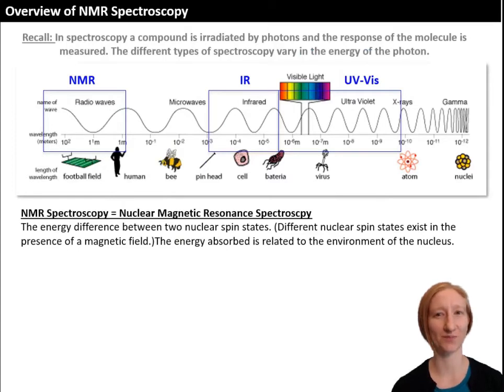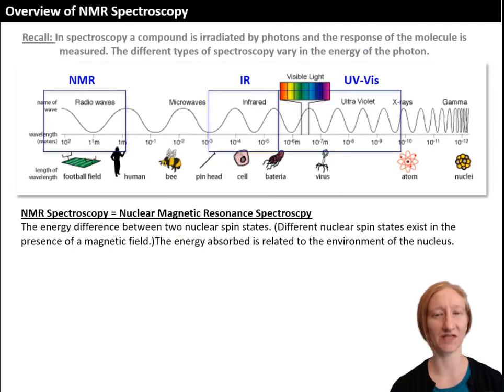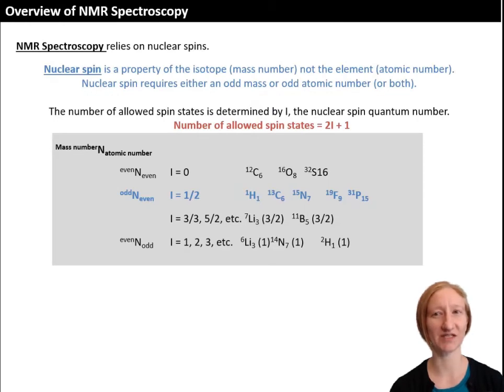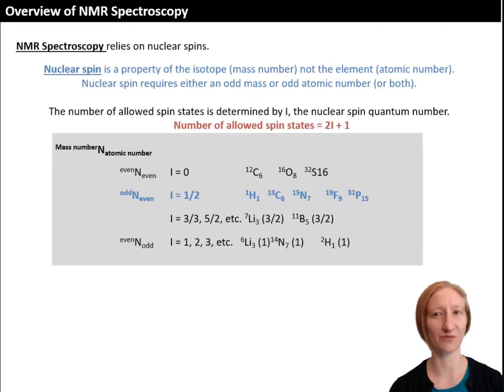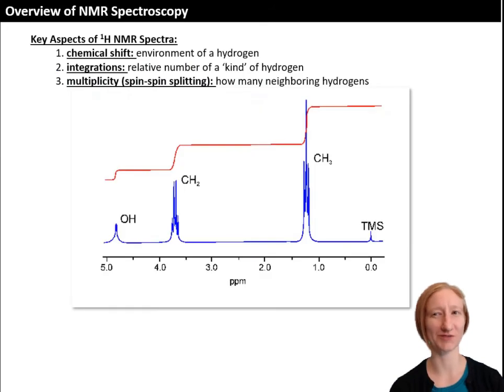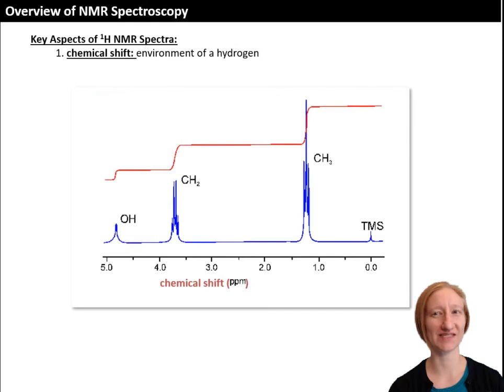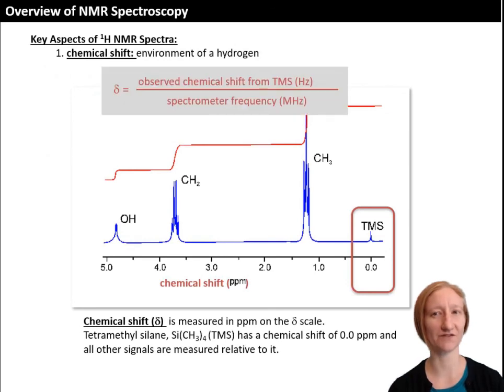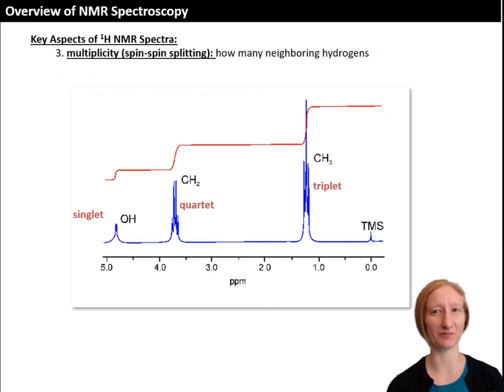Chapter 13. Video 1. Intro to NMR Spectroscopy